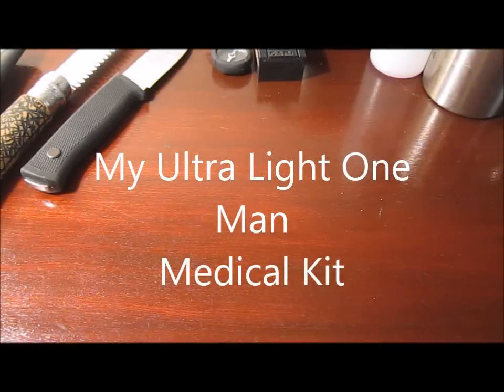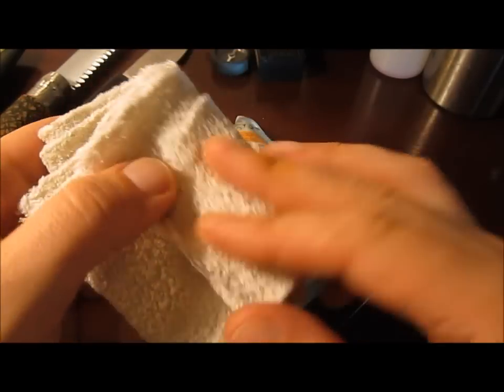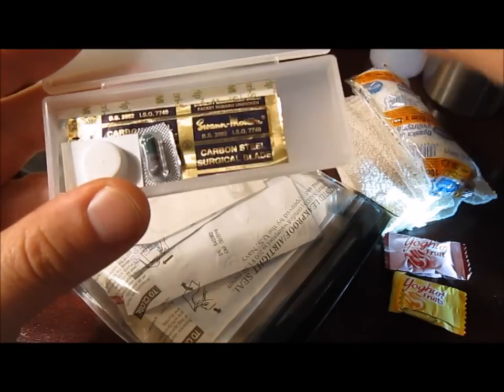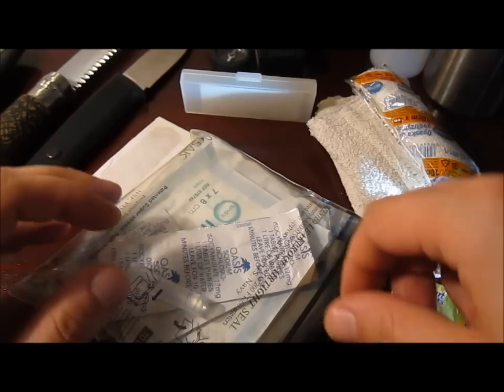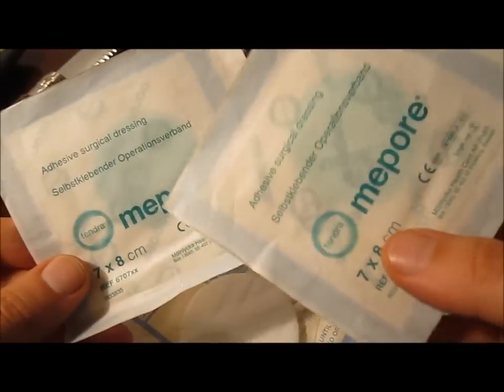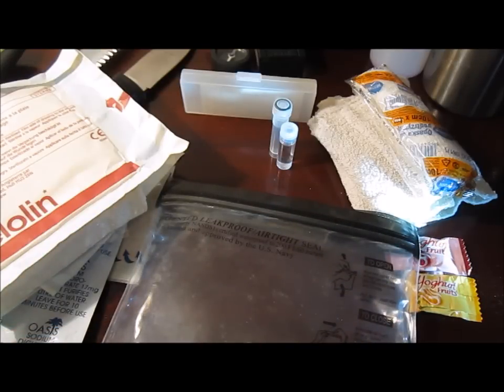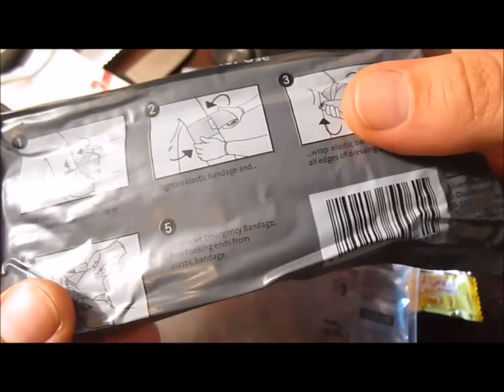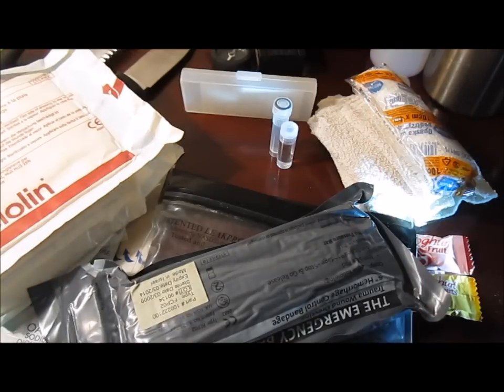Ultra Light One Man Medical Kit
A compact yet powerfull ultra light medical  kit for the solo bush craftter.